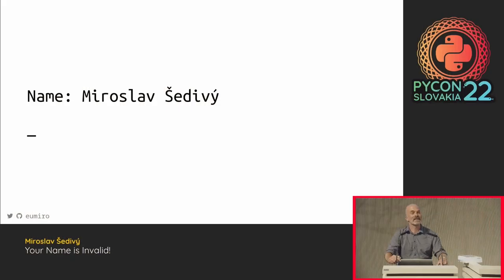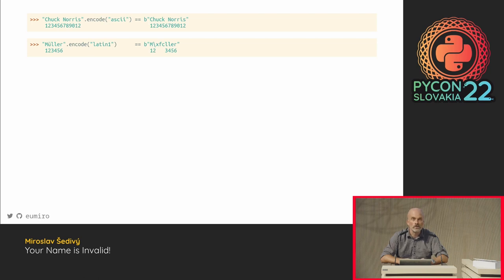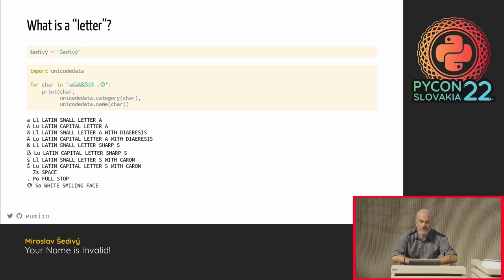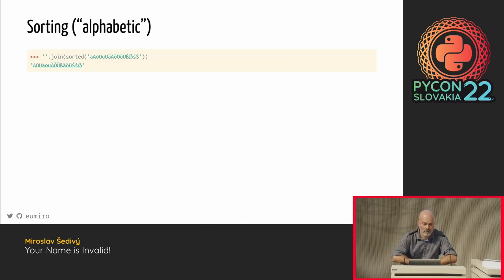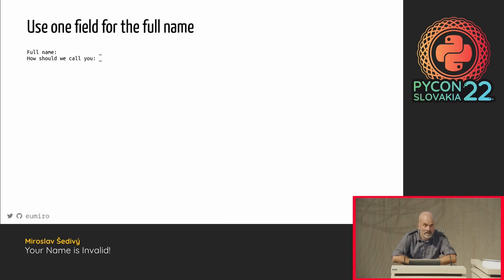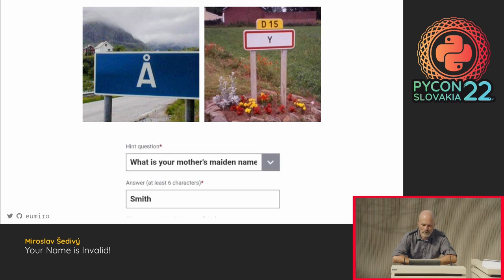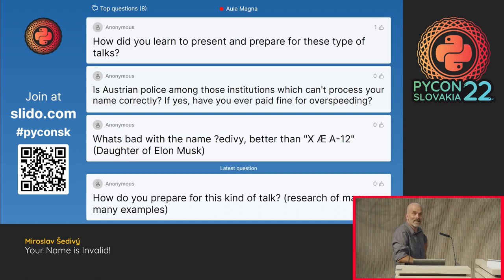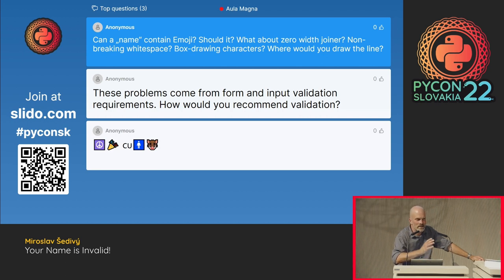Your Name is Invalid! - Miroslav Šedivý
People have names. Most people do. People have first names and last names. Many people do. People have any sorts of names that often don’t fit fixed fields in the forms. These names may contain letters, accented letters, and other characters, that may cause problems to your code depending on the encoding you use. They may look differently in uppercase and lowercase, or may not be case foldable at all. Searching and sorting these names may be tricky too. And if you design an application, web form, and/or database dealing with personal names, you’ll have to take that into account.